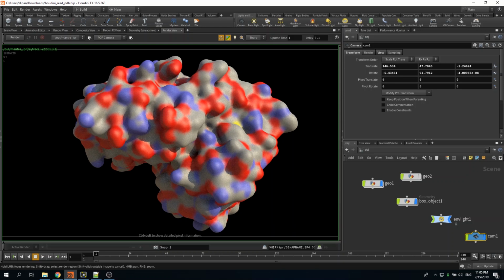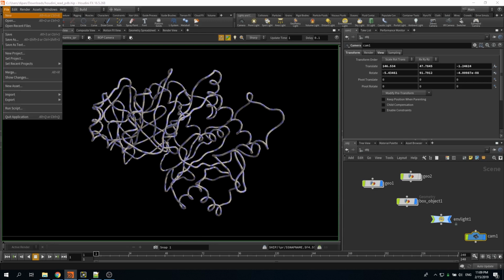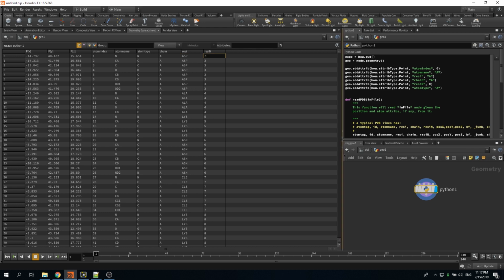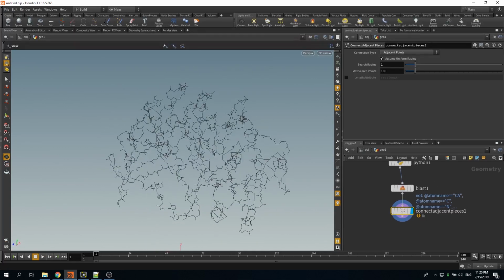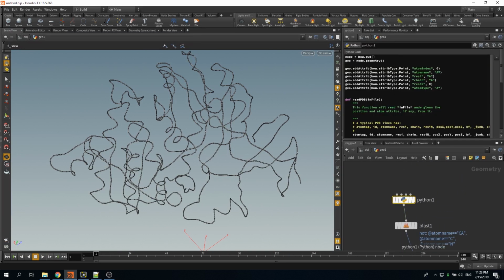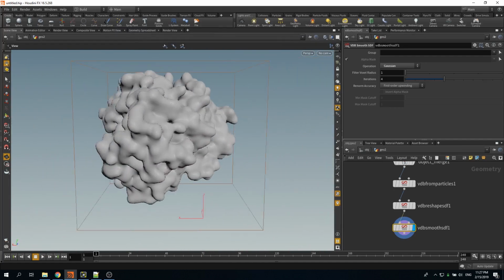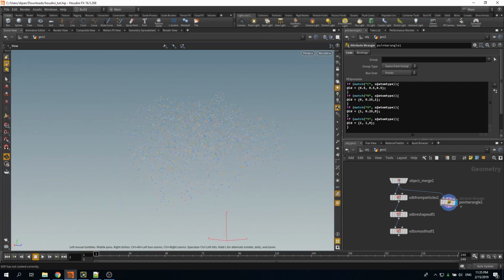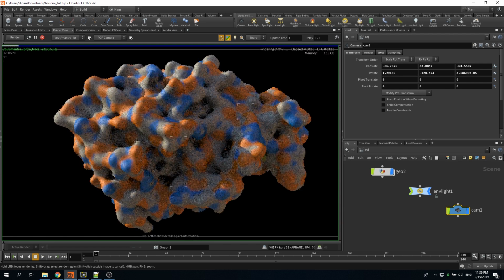Working with proteins inside houdini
This is a brief tutorial outlining a method of importing protein crystal structures inside Houdini and rendering them. In order to follow along, basic knowledge of Houdini and Python will be requirred.